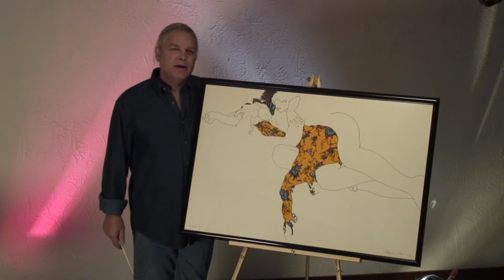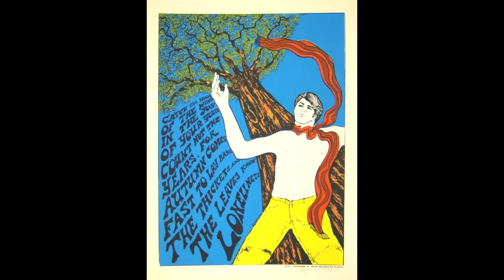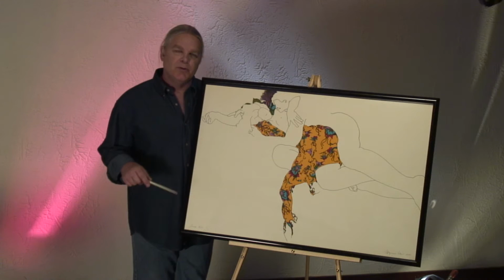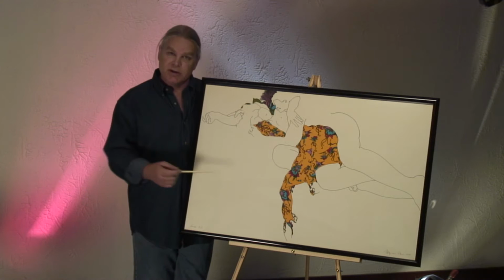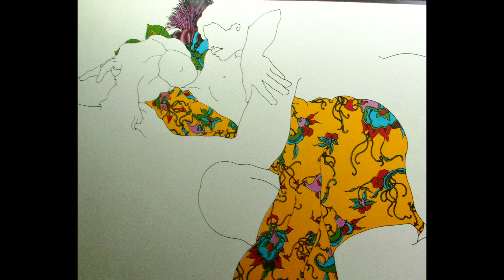ipi American Artist WEYMAN LEW; 'SECRETS', Signed, Numbered, Limited Edition. 1977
And...another favorite of ours from The ipi House Posters; from 1977 comes 'Secrets'. Weyman Lew (b. 1935) Weyman Michael Lew is a painter and printmaker, born in San Francisco, California in 1935. He studied at the University of California, and the San Francisco Art Institute from 1965 to 1966 with Jay deFeo.
Approx. 26" x 40"  Signed.